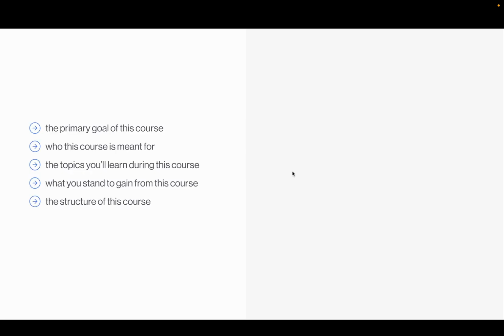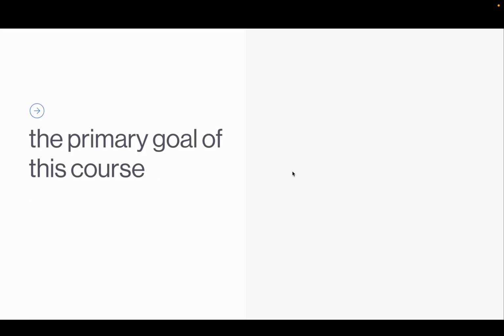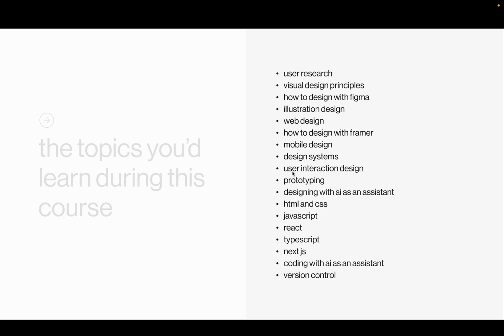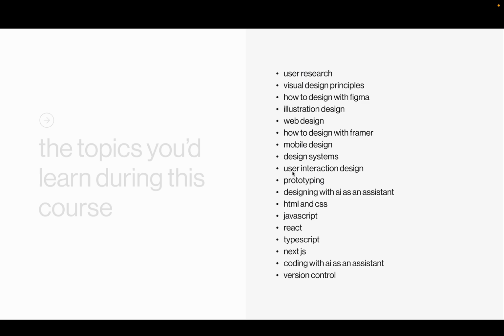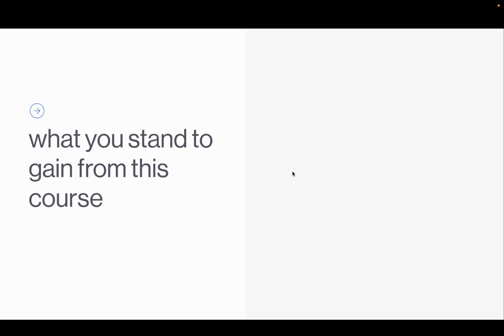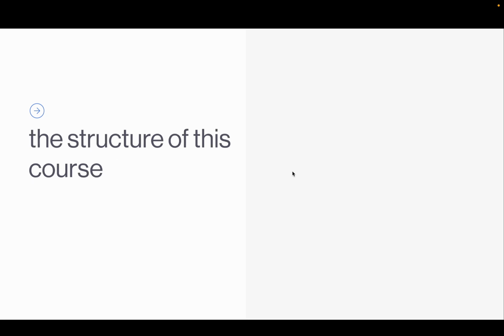UI UX Design Engineering - Introduction ( Episode 1 )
Hey there! 👋 Welcome to my Design Engineering Series—your go-to space for learning how to bring ideas to life from scratch. Whether you’re just starting out or want to sharpen your skills, we’ll cover everything from crafting beautiful designs in Figma to building websites with HTML, CSS, and JavaScript, and even creating dynamic apps with React, etc.